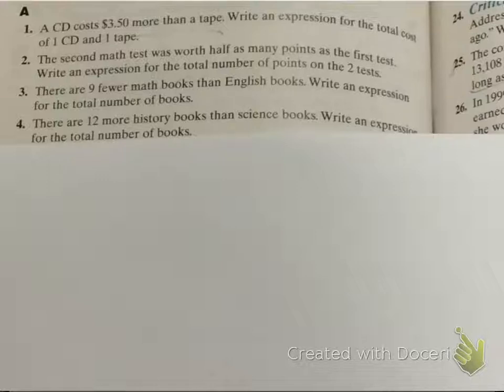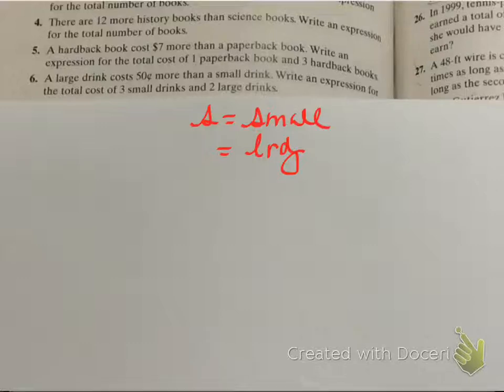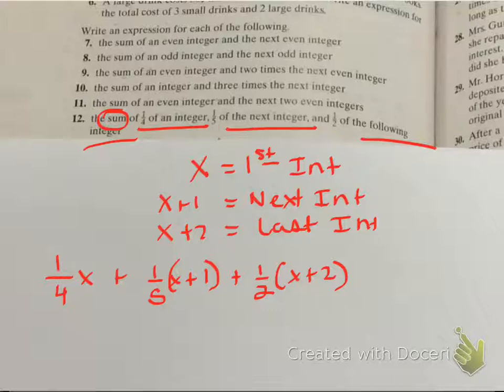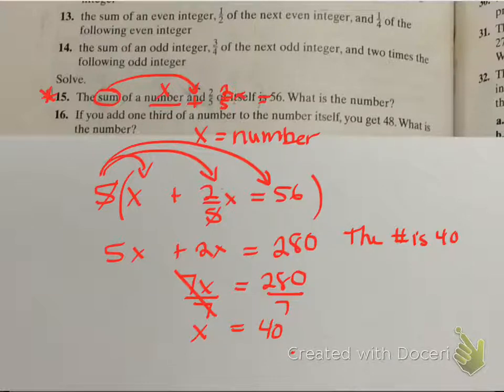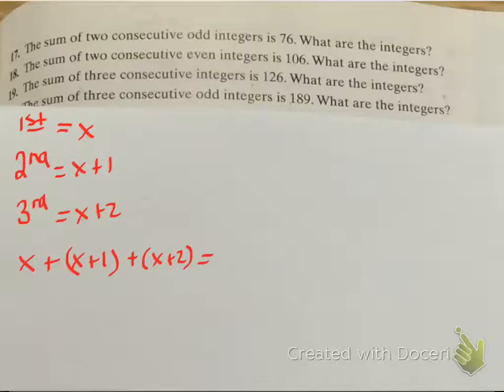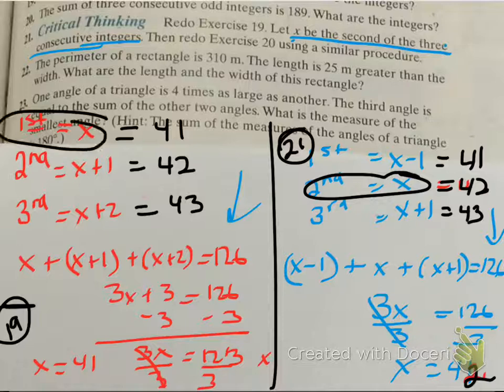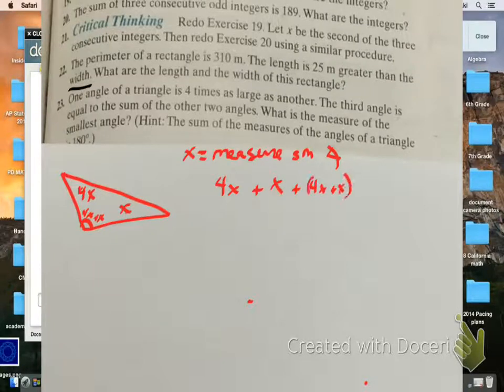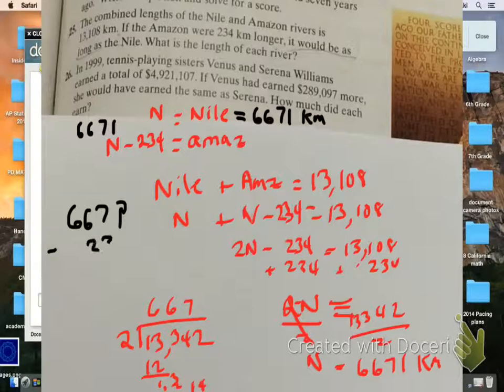3-11 translating expressions & word problems Hw